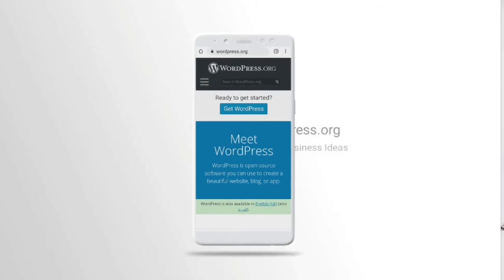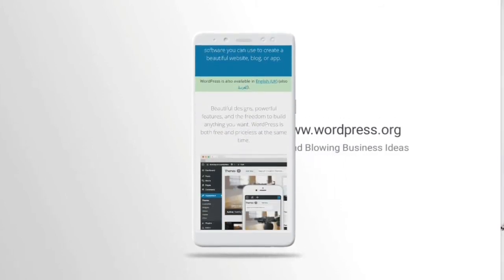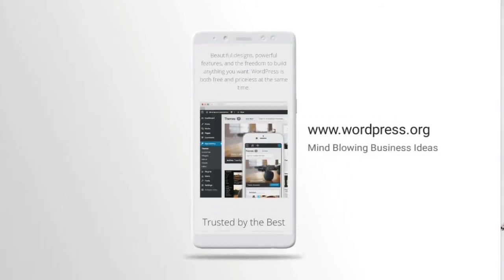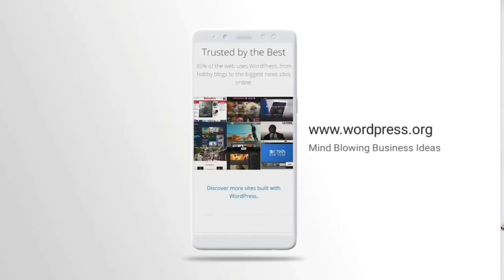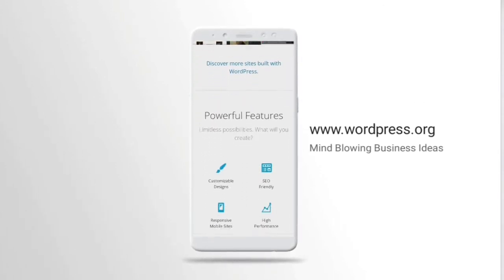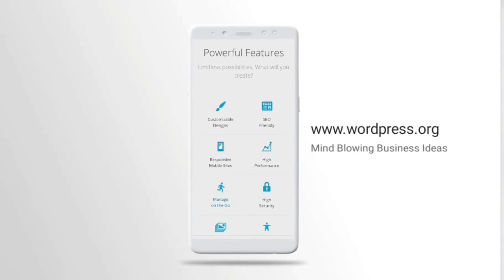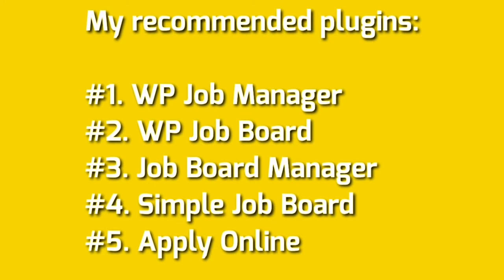How to make money online is by building a job hunt website with Wordpress | Complete step by step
Best way to make money online is by building a job hunt website.
A job board website helps connect job seekers with employers for a small fee.
There are plenty of online job search engines, which means you will need to find a particular niche to make your job board stand out. For example, you can create a job board specifically for web developers or pet sitters.
You can charge a small fee for each job listing posted by employers, offer companies packages to post multiple listings or charge job seekers to upload their resumes.

Building a Job Board Website with WordPress

WordPress is currently one of the most  popolar website builder in the market, powering more than 30% of all websites on the internet. It can be used to build almost any kind of website including a job board website.